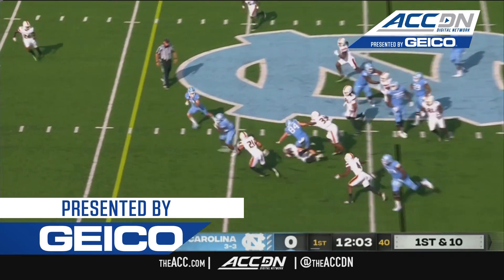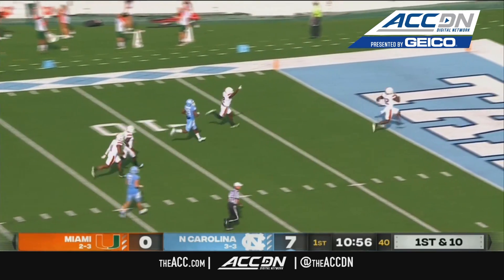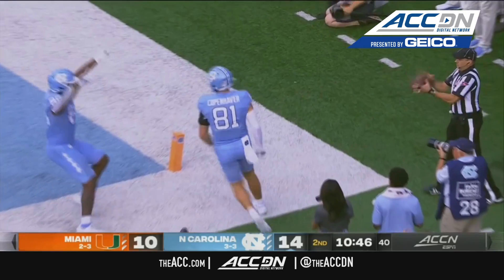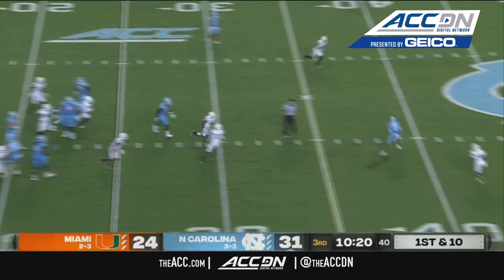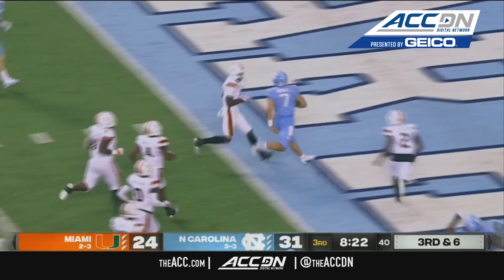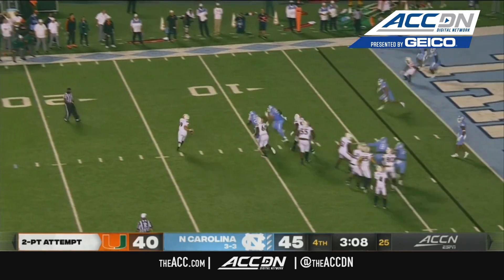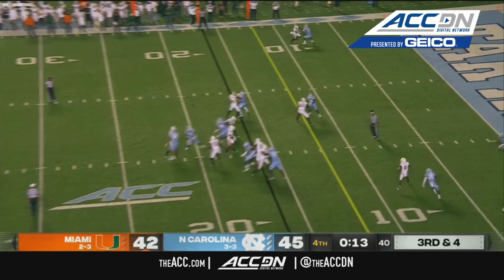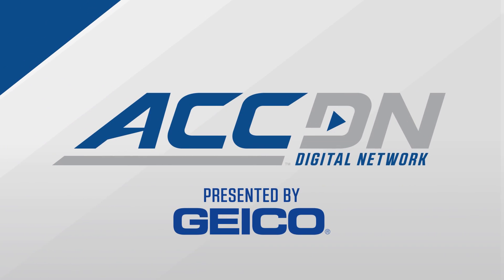Miami vs. North Carolina Football Highlights (2021)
Miami vs. North Carolina: The North Carolina Tar Heels outlasted the Miami Hurricanes in a shootout in Chapel Hill on Saturday, 45-42. Linebacker Cedric Gray intercepted a tipped pass by Jeremiah Gemmel with just a few seconds remaining that sealed the win for the Heels. Sam Howell's running was once again on display as he covered 98 yards on the ground with 2 impressive touchdown runs. Howell threw for 154 yards and two touchdowns in the win as well. Josh Downs caught a career-high 11 passes for 96 yards and a score, and Ty Chandler rushed the ball 18 times for 104 yards and two touchdowns for UNC. Tyler Van Dyke and the Miami offense fought hard and Van Dyke finished the game with 300 total yards and a passing touchdown in a losing effort. Jaylan Knighton finished the game with 165 total yards in the game and 3 scores.